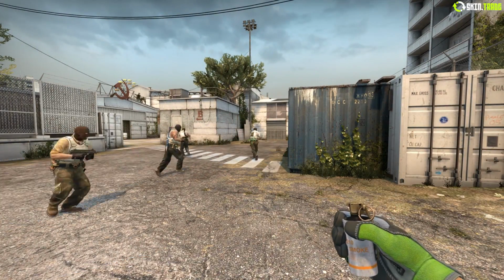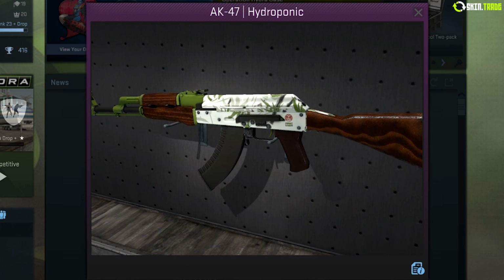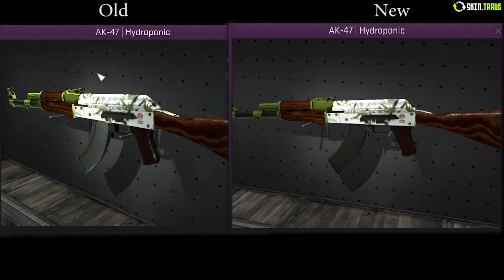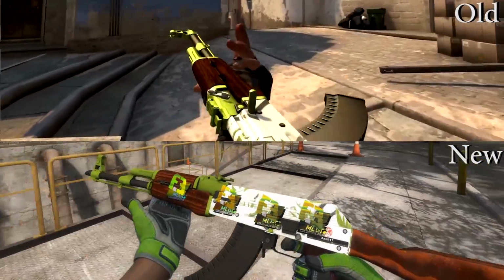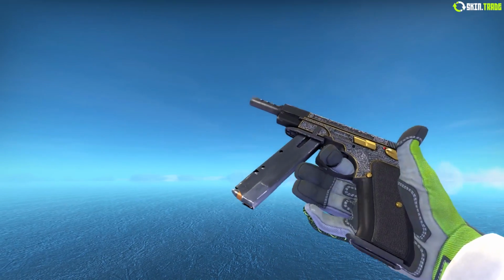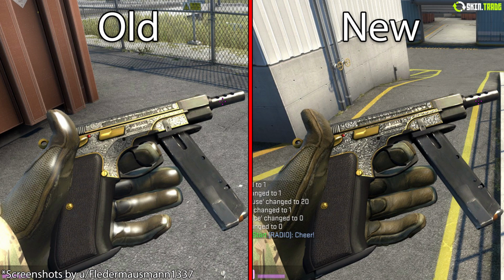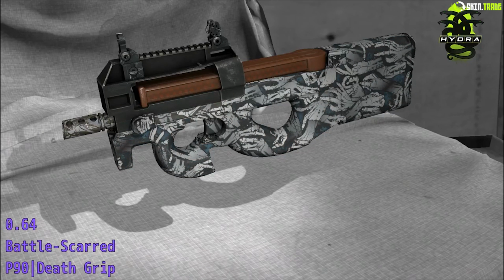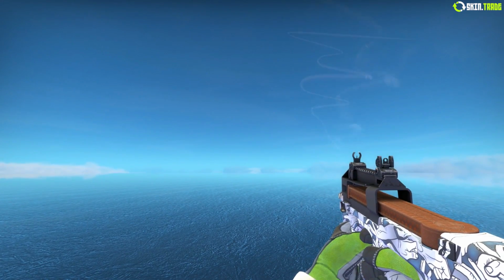CS:GO - Skin Change Updates! +Secret Trait on New Skin?